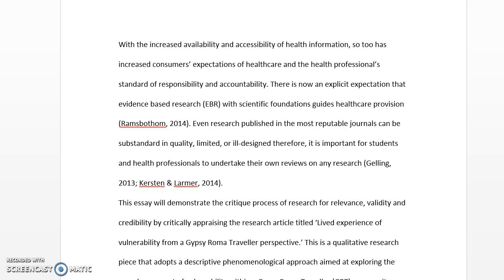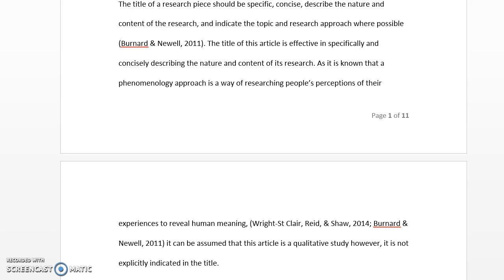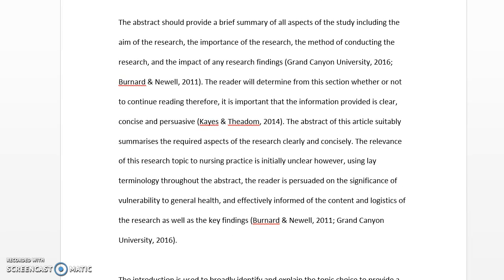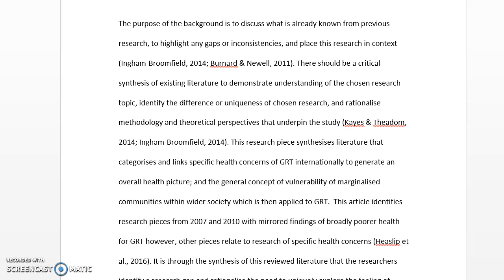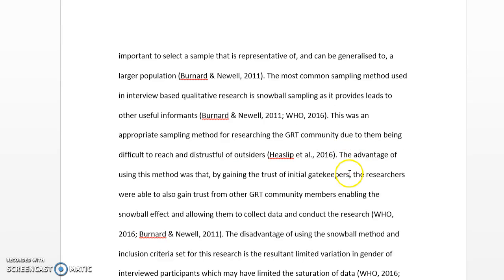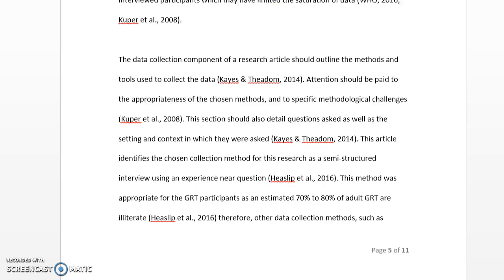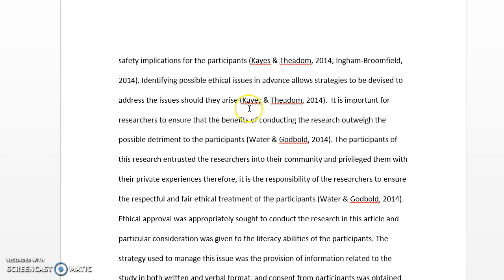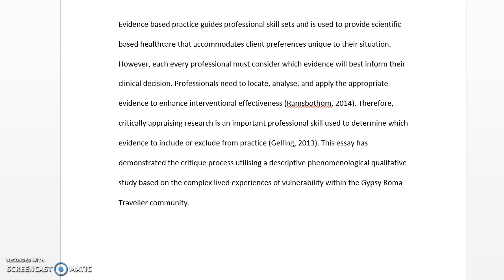Critique example 3